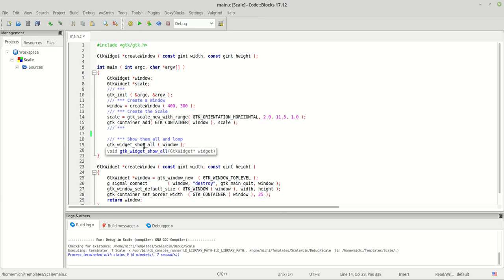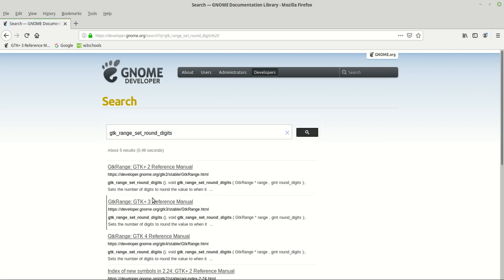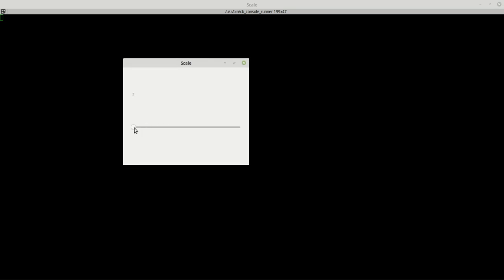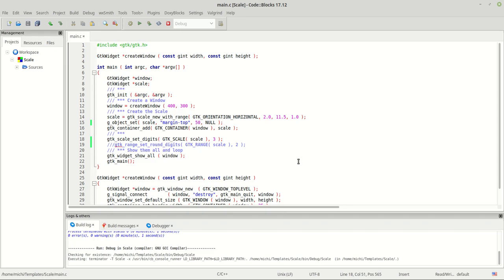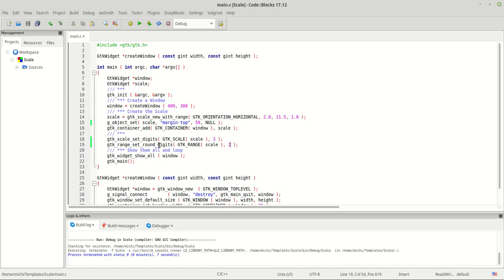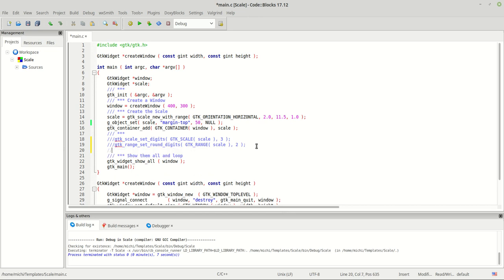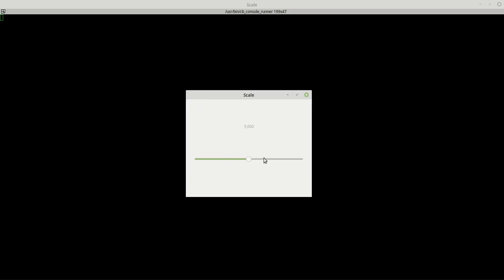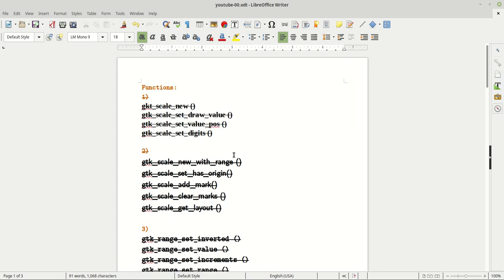GTK - GtkScale Part-05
Here we learn 2 new Functions:
    gtk_range_set_round_digits ()
gtk_range_set_adjustment () - -